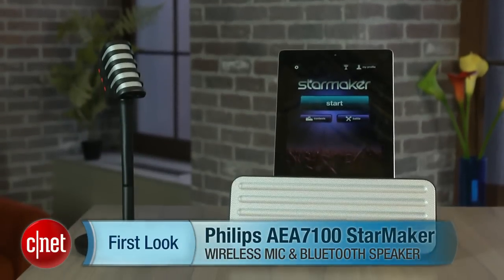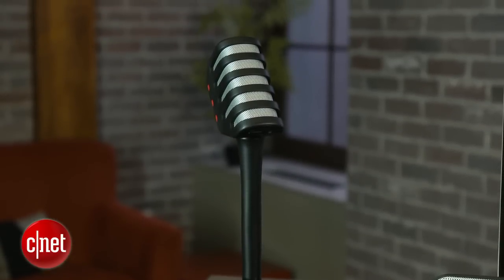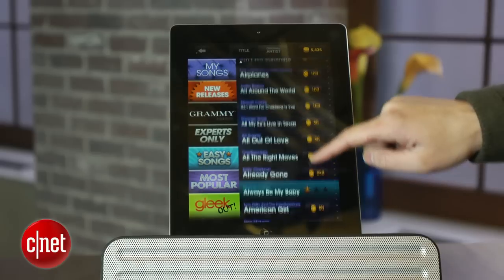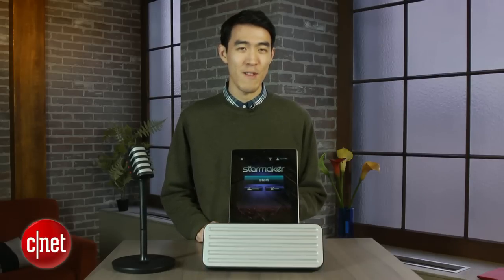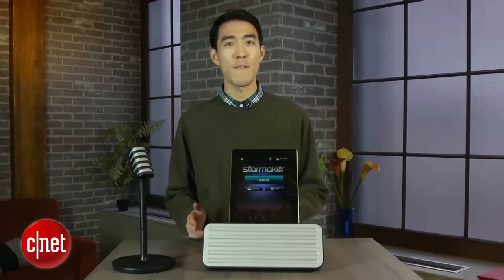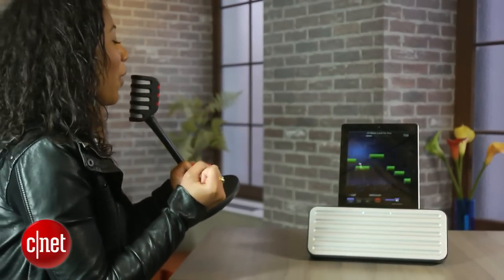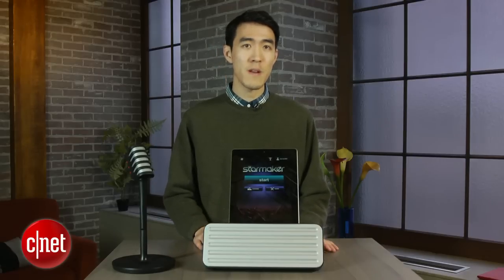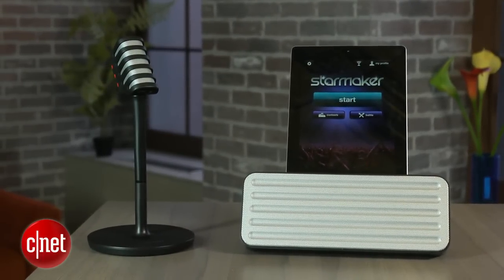A high-priced karaoke machine for pop star wannabes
This Bluetooth-powered speaker and microphone set is a novel toy for parties, but its $180 price tag is a little too much to spend when you can download the app for free.